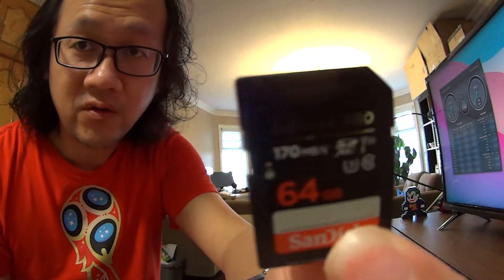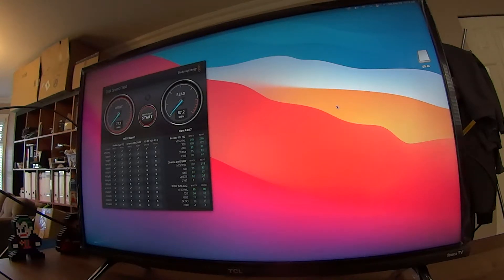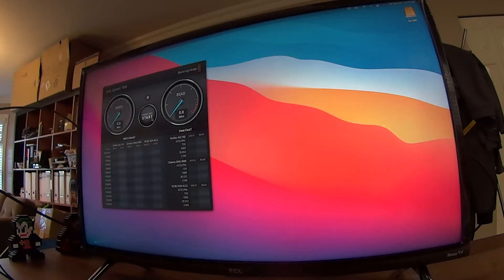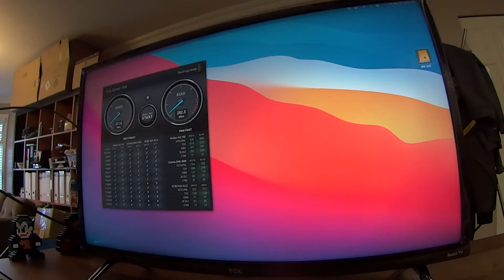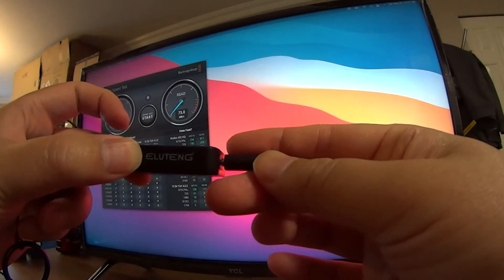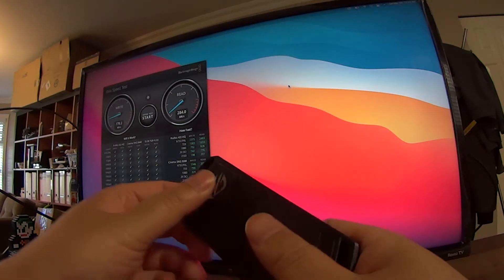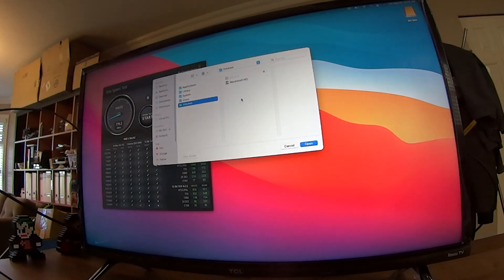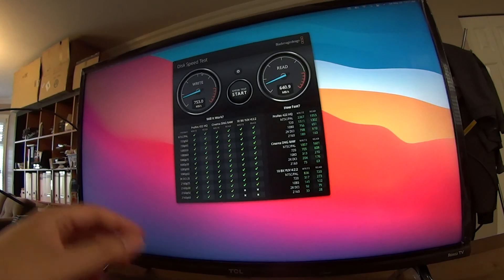ASUS Arion enclosure test on M1 Mac mini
How to test your external storage speed on Mac with Blackmagic Disk Speed Test